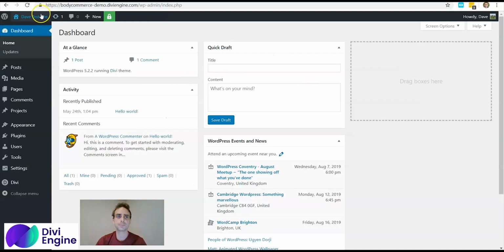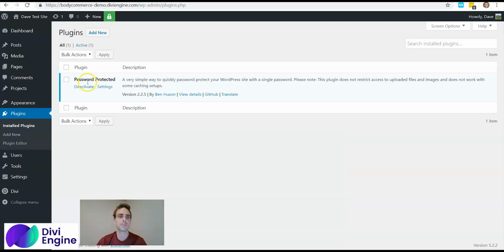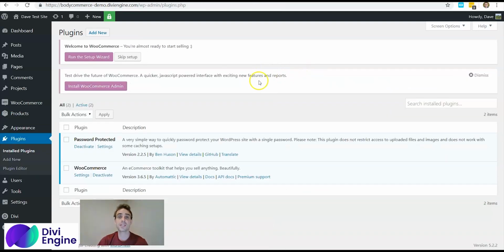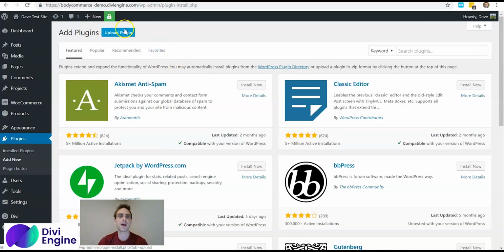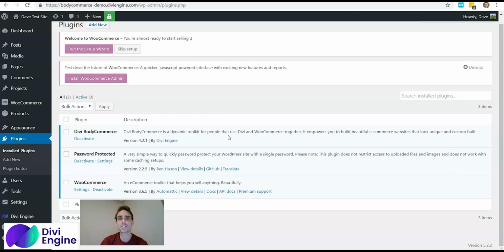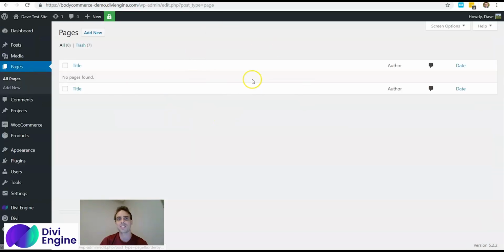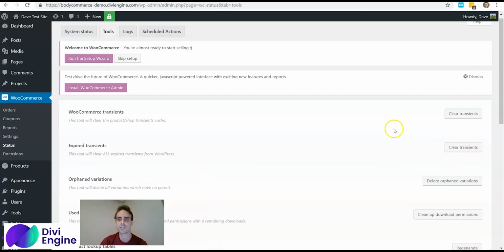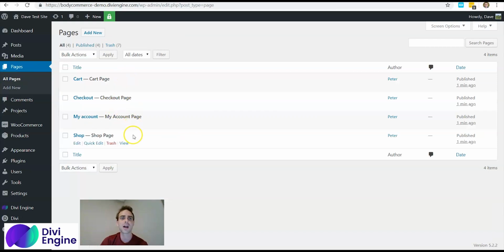How to build a WooCommerce website using BodyCommerce: Step 1 - Create default WooCommerce pages.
In this video I show you two methods for installing the default WooCommerce pages. This is the first step to building your WooCommerce website using the Divi BodyCommerce plugin. I suggest using the first method, as it is the easiest. The first method is to create the pages by going into the WooCommerce plugin.